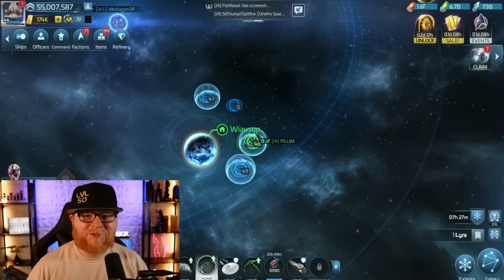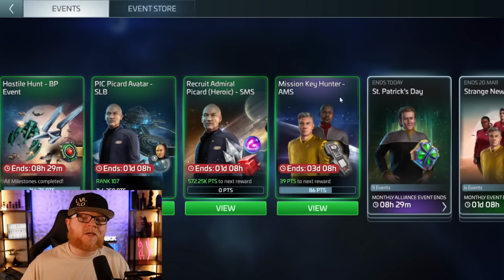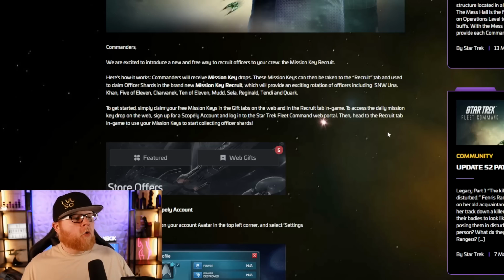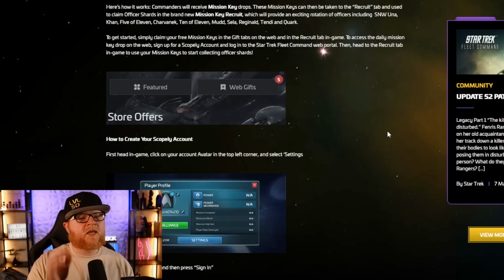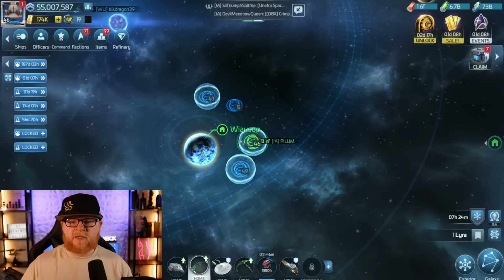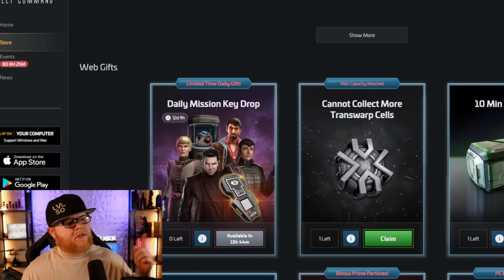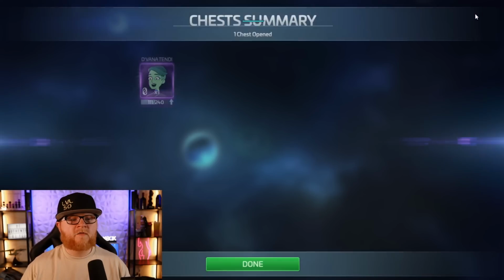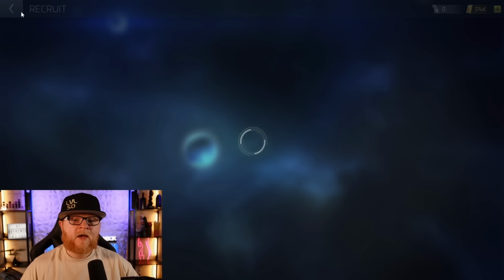Free officer shard a day | How to get Mission Keys, complete the AMS, and make a Scopely ID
Right now @everyone has an AMS (Alliance Milestone) up that requires them to collect a mission key. But, what the heck is a mission key? Another Scopely currency?! Well.. yes actually, but this one allows you to have a daily drip of a free officer shard (of a select amount of epic officers) each day and now complete a pretty decent paying out event. If you didn't know how to do it before this video you will now!

Topics covered:

1. Explaining what a ScopelyID is and why you need one
2. Getting free officer shards in Star Trek Fleet Command
3. Mission Keys
4. If you have any game mechanic questions, feel free to drop those questions in the comments!

Wanna buy Deuce something? Here's the Amazon wish list!: